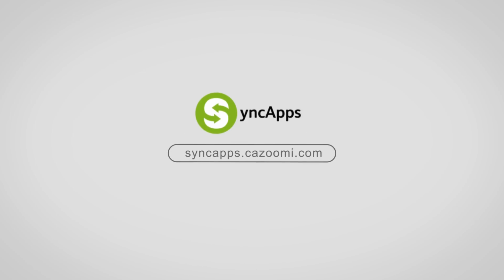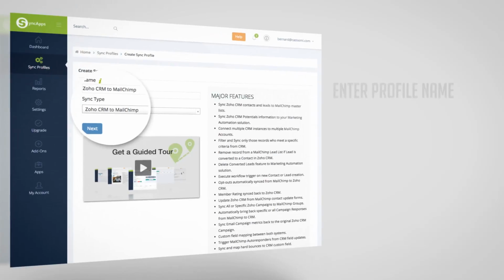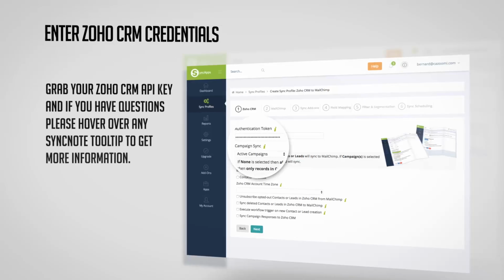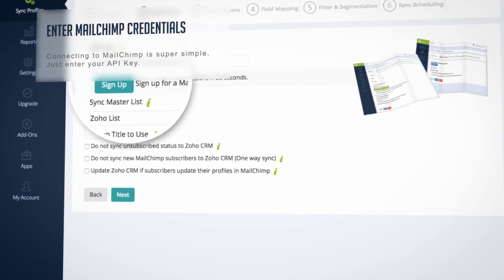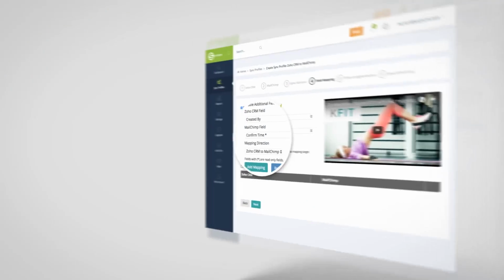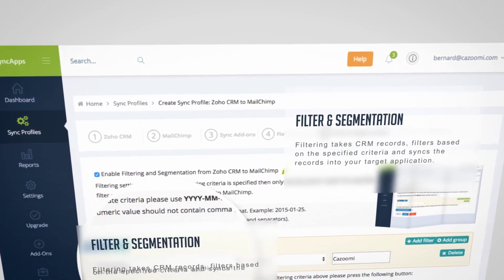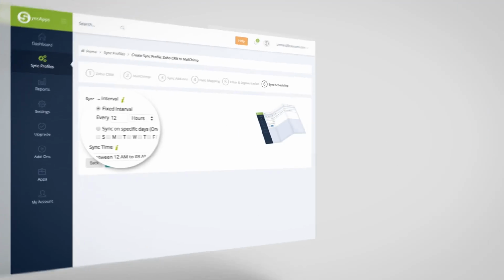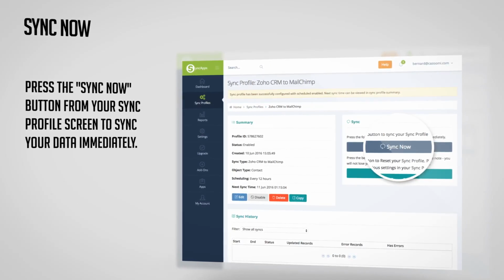MailChimp for Zoho CRM Quick Setup Guided Tour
Marketing automation for your Zoho CRM sales folks and MailChimp marketing folks delivered.